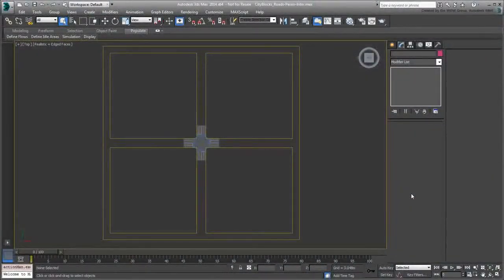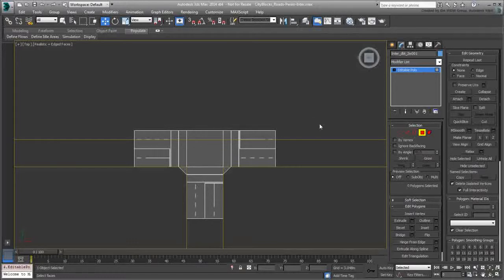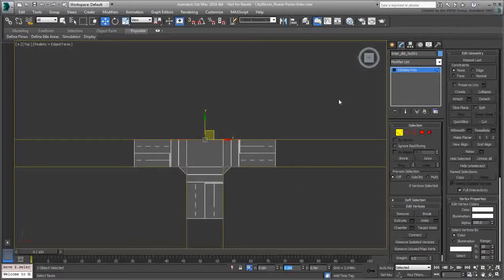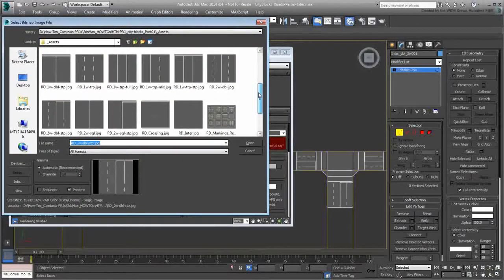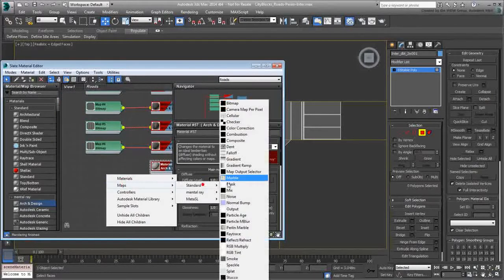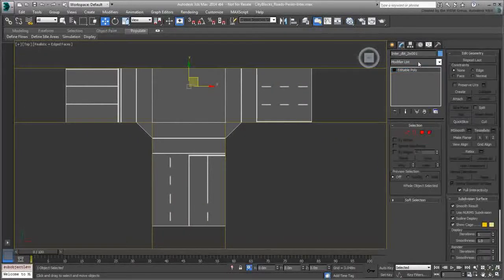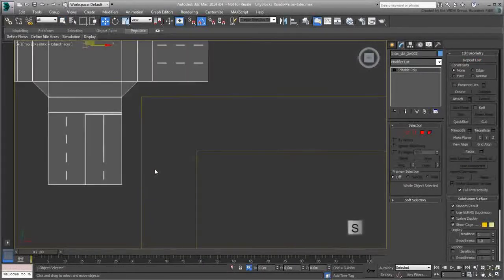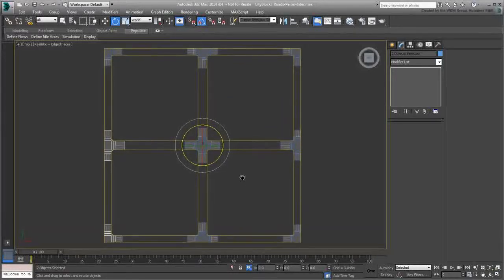Creating City Blocks Part 5 T & L Junctions